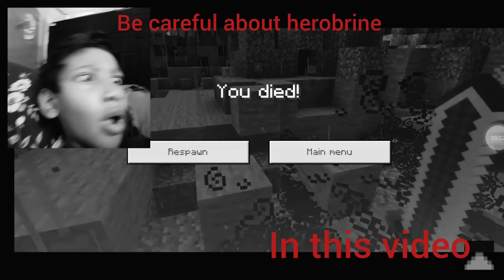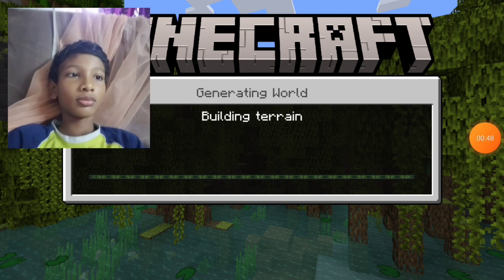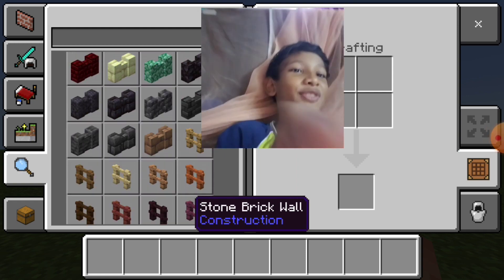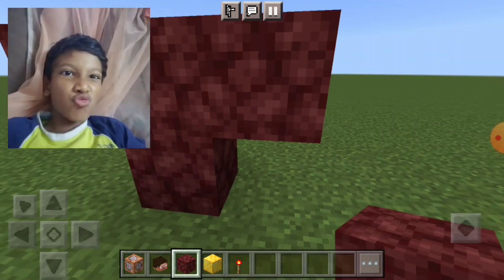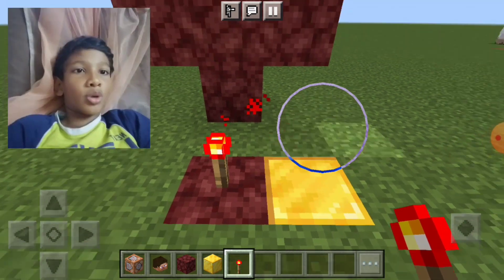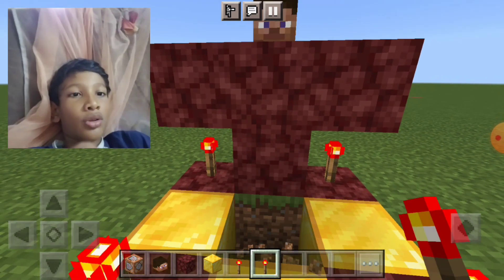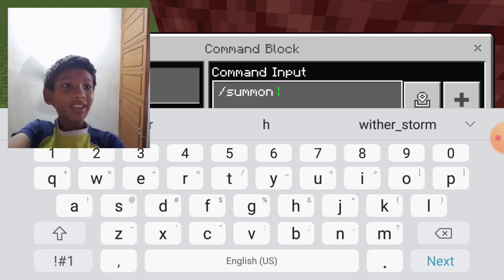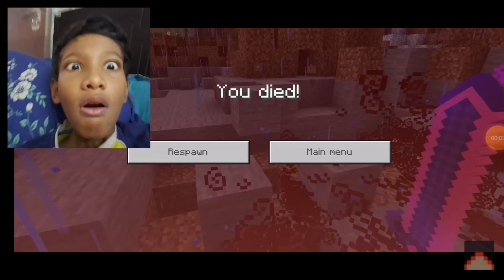I summoned the herobrine in minecraft!!!!!! be careful about herobrine